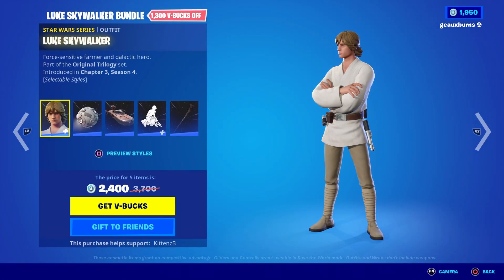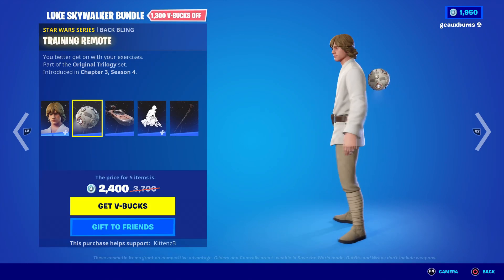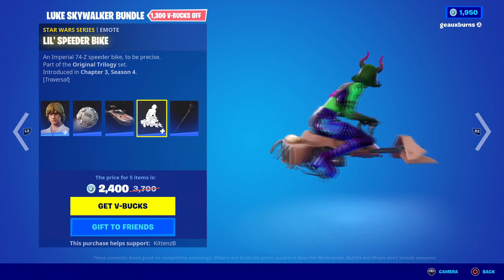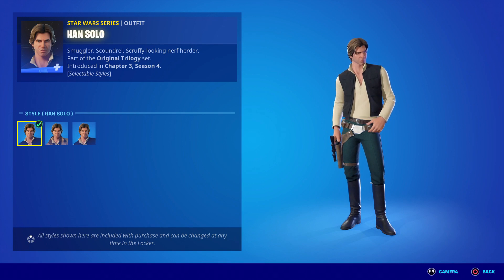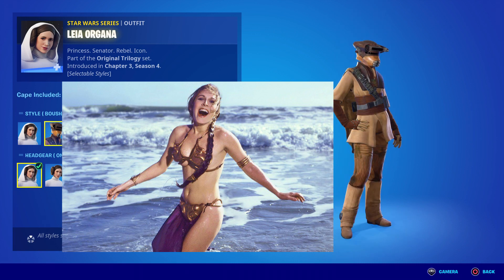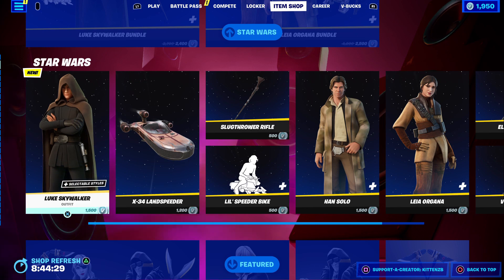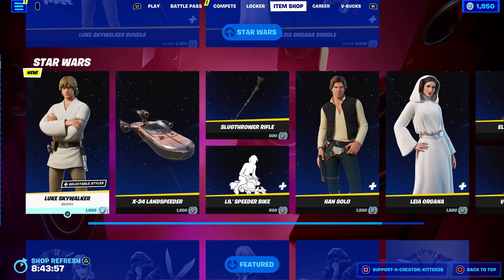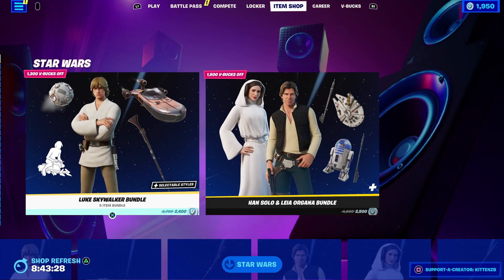Fortnite Star Wars Skywalker Week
Luke Skywalker, Leia Organa and Han Solo from Star Wars Original Trilogy are now in Fortnite.